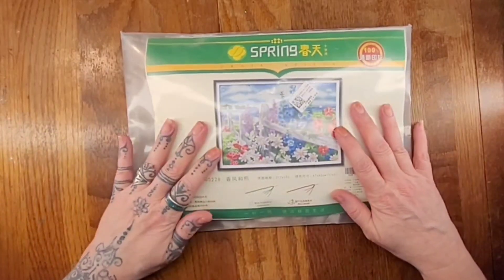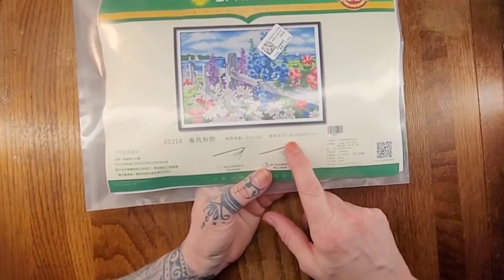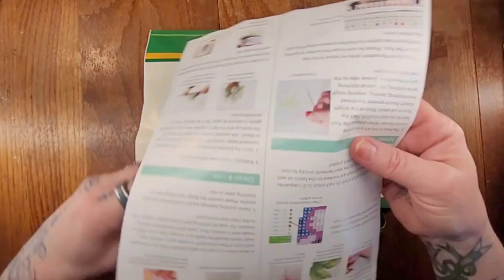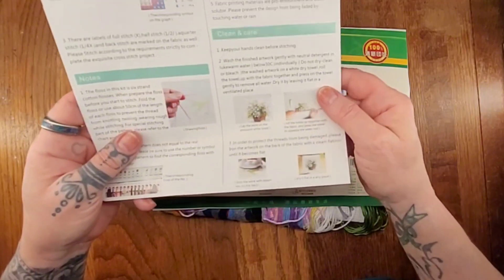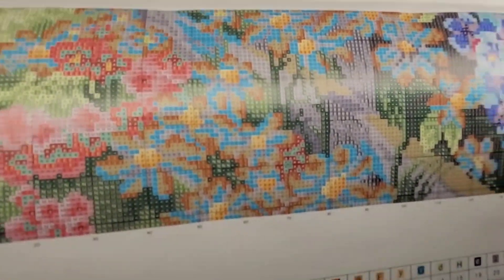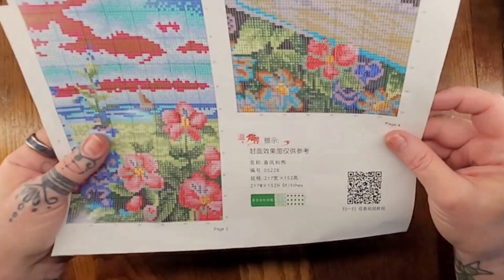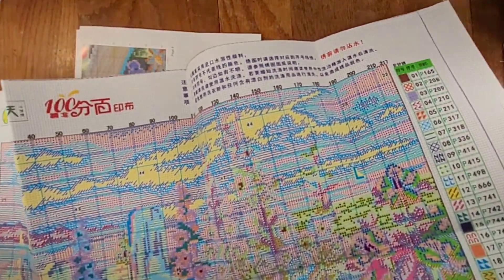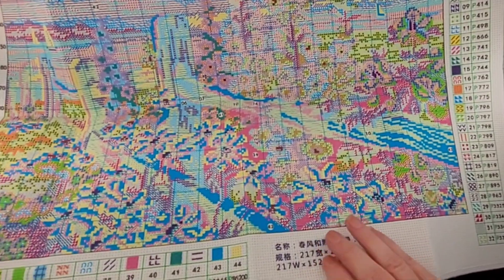Spring Flower Cross stitch kit Unboxing 🍒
Spring Flowers, Beginner friendly Cross-Stitch: Stamped Cross-stitch kit from Newcraftday. Kit includes  size 14 aida pre-stamped fabric, cross-stitch needles, pamphlet guide with printed pattern,  and either DMC (cotton) or CMC (cotton/polyester blend) embroidery floss.

🪙Save some coins with these links 🪙 💰

SevenGreat Cross-stitch
Code is Valid Forever, and Unlimited  uses
barbieg22210OFF

barbieg222